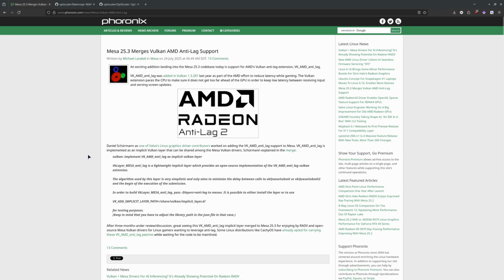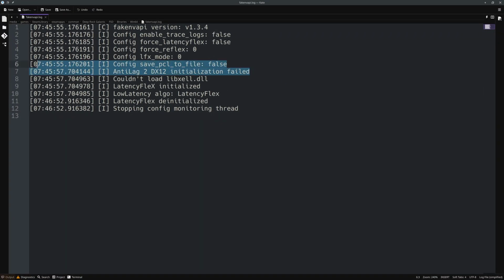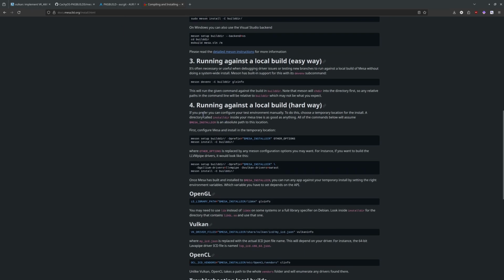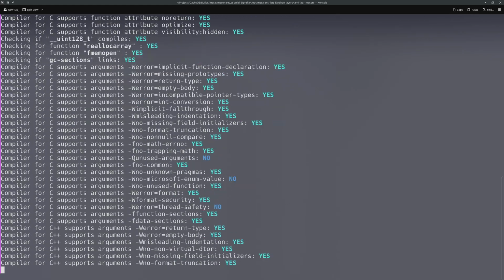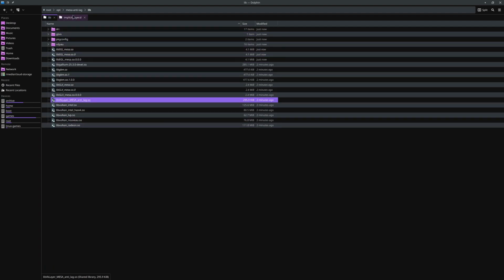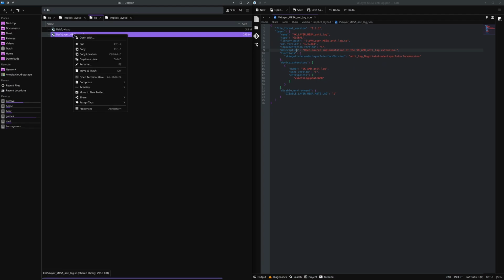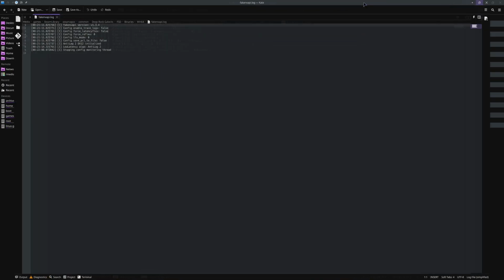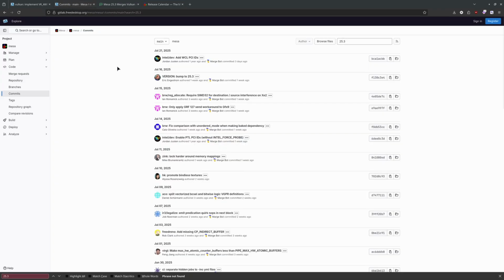How To Install and Use AMD Anti-Lag 2 on Linux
Thanks to the lsvk-fg project for giving me that idea.

Anti-Lag 2 on Linux is nothing more than a vulkan layer that can be installed in the home directory. It has no dependency to mesa itself. Due to that it should work with any mesa version including stable (provided the vulkan version is recent enough).

Sadly there is no "easy" way of building the anti-lag sub project within mesa which is why I went on compiling the whole mesa project to keep things simple.

Obviously one could provide the binaries directly but compiling it yourself will ensure compatibility with your own system.

Tutorial in text form (if you don't have access to mesa-git with the vulkan layer configured).

Used path: /opt/mesa-anti-lag (feel free to adjust it)
Important: Be careful not to overwrite your system install!

Install dependencies:
zypper source-install --build-deps-only Mesa # openSUSE/SLED/SLES
yum-builddep mesa # yum Fedora, OpenSuse(?)
dnf builddep mesa # dnf Fedora
apt-get build-dep mesa # Debian and derivatives

cd mesa

Prepare build environment:
meson setup build -Dprefix=/opt/mesa-anti-lag -Dvulkan-layers=anti-lag

Compile mesa:
meson install -C build

Extract the following two files from the mesa install:
* /opt/mesa-anti-lag/share/vulkan/implicit_layer.d/VkLayer_MESA_anti_lag.json
* /opt/mesa-anti-lag/lib/libVkLayer_MESA_anti_lag.so

Put those two files into your home directory:
~/.local/share/vulkan/implicit_layer.d/VkLayer_MESA_anti_lag.json
~/.local/lib/libVkLayer_MESA_anti_lag.so

Enable it either through optiscaler or in-game. :)

Cleanup:
  * Delete /opt/mesa-anti-lag
  * Delete the mesa git repository

00:00: Introduction
01:14: Demonstration (no anti-lag 2)
02:24: Easy install (caveats)
03:36: Manual install
09:33: Some info regarding arguments / proton version
10:21: Demonstration (w/ anti-lag 2)
11:34: Conclusion & End

System:
CPU - 7800x3d
RAM - DDR5 2x32GB (6000MT/s CL30)
GPU - Sapphire 7900xtx Nitro+, performance BIOS, 100% power limit, -25mV offset
OS - CachyOS, kernel - Linux 6.15.7-3-cachyos, KDE
mesa: Mesa 25.1.6-cachyos1.2
proton: GE-Proton10-10